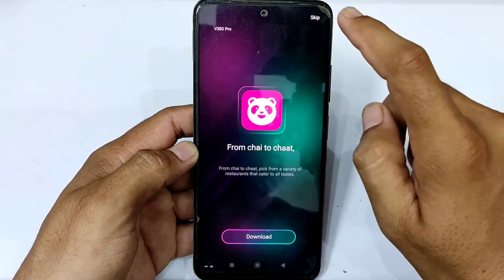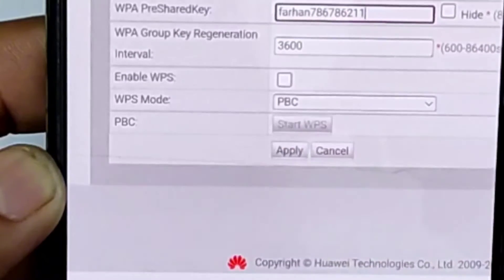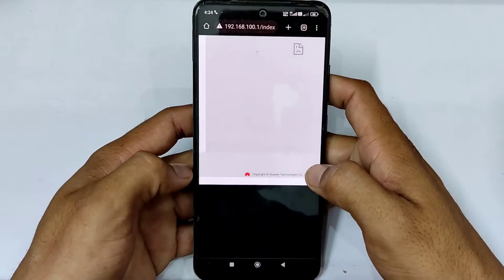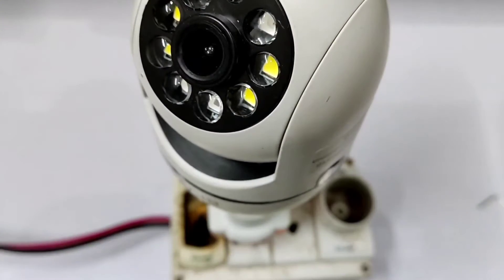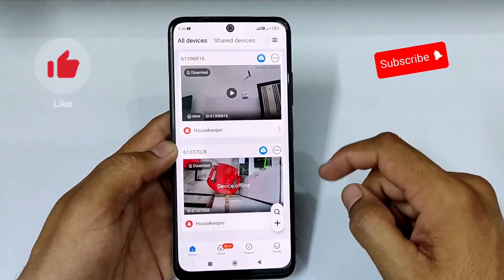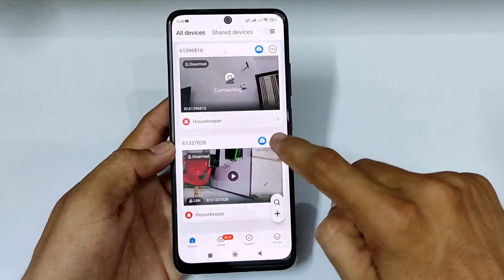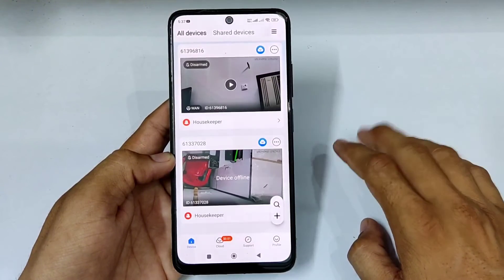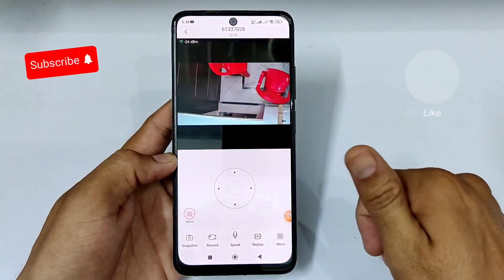How To Change Wifi Password in v380 Pro Camera | v380 pro change wifi password (English)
How To Change Wifi Password in v380 Pro Camera | CCTV v380 Pro in English [CC]
Learn how to change the WiFi password on your v380 Pro camera with this easy tutorial. Keep your CCTV system secure with this simple step-by-step guide!

how to change wifi password in v380
how to change wifi password in v380 pro camera
how to change wifi password in v380 camera
v380 pro camera not connecting to wifi
v380 pro wifi camera setup change wifi password
how to change the wifi password on your v380
v380 wifi camera setup
v380 setup
v380 pro login problem
v380 pro set password
v380 pro wifl camera device offline problem
v380 wifl camera password forgot
change wifi passowrd in v380
v380 pro, v380 camera, v380 pro not connecting to wifi